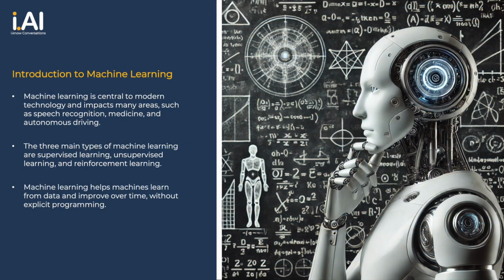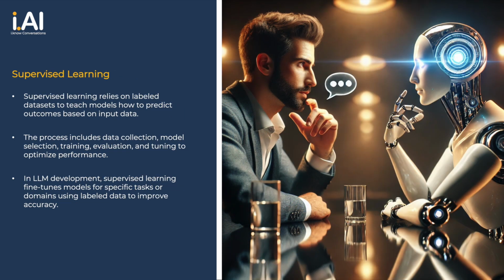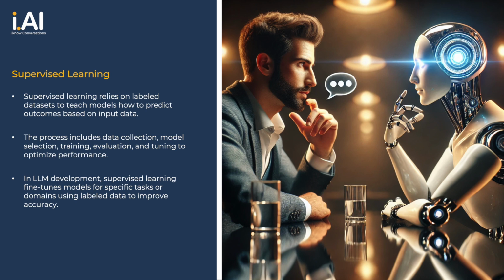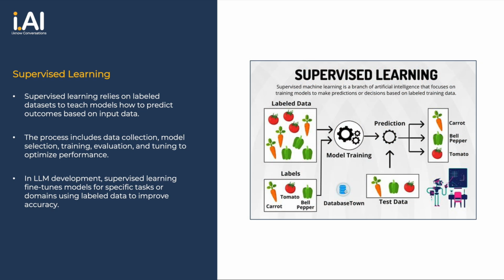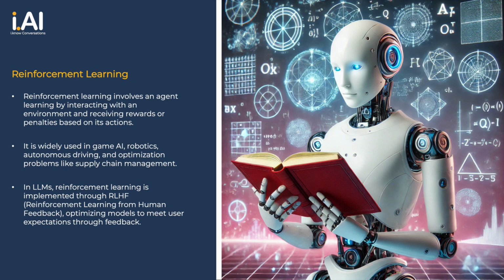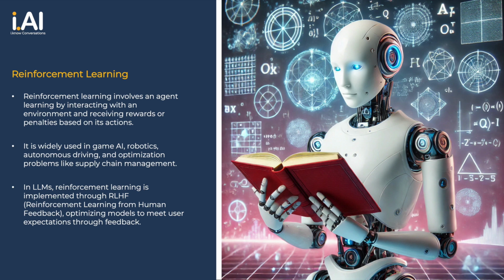I.Know Conversations: Machine Learning